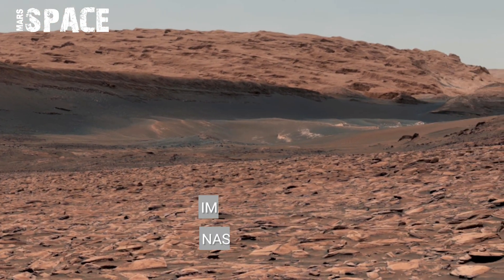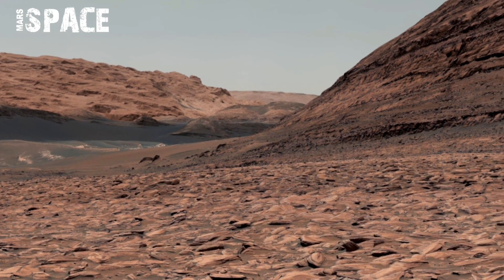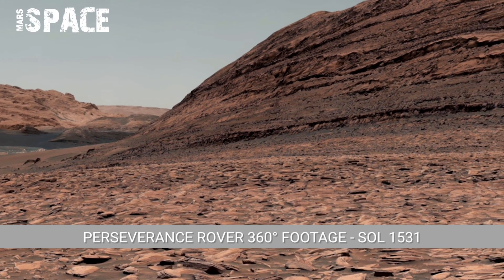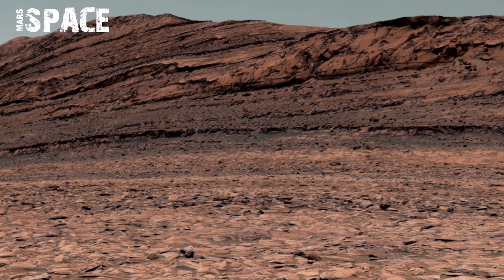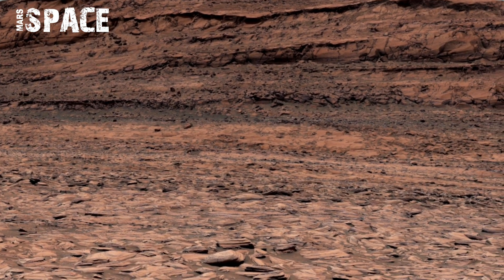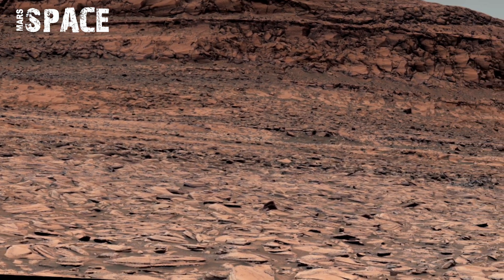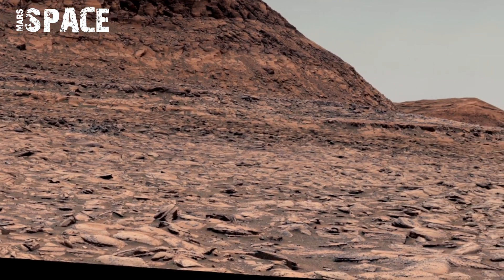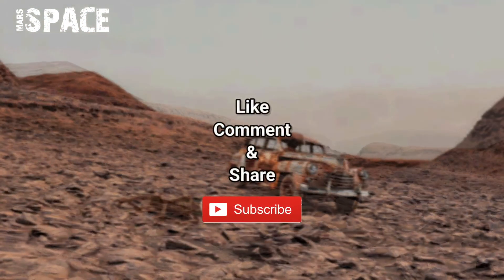NASA Mars Perseverance Rover Sent Most Incredible 360° Footage Of Mars SOL 1531 | Mars In 4K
CREDIT: NASA.GOV/JPL-Caltech